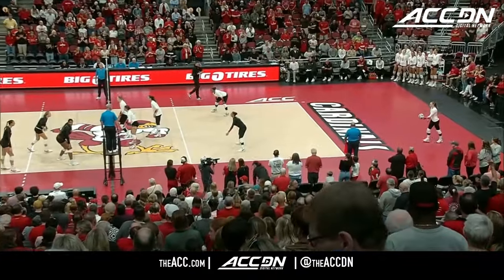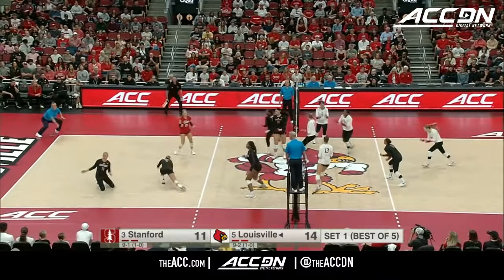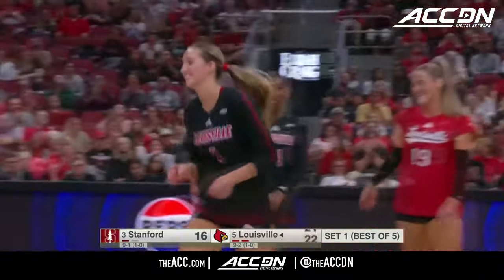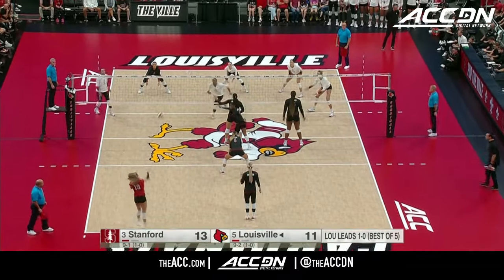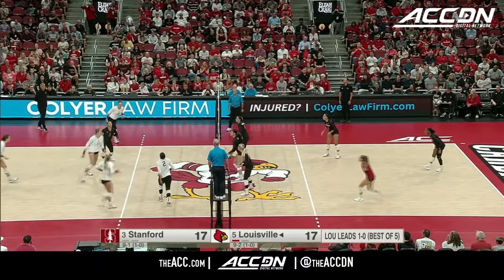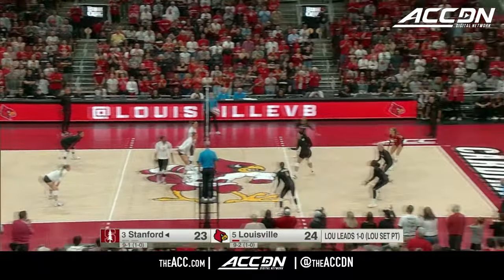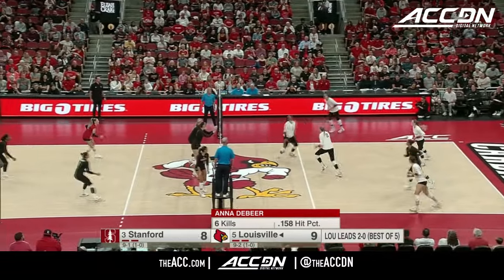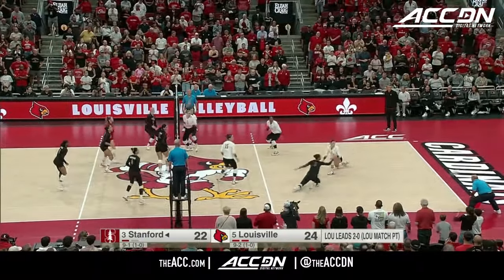Stanford vs. Louisville Match Highlights | 2024 ACC Volleyball